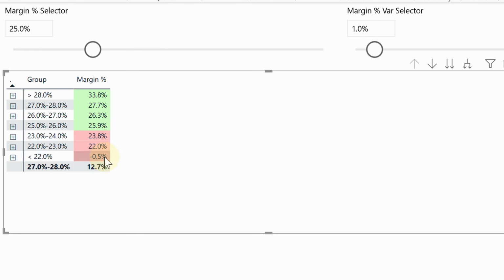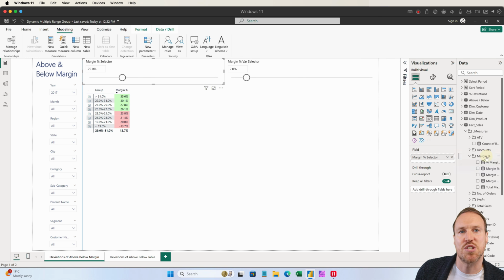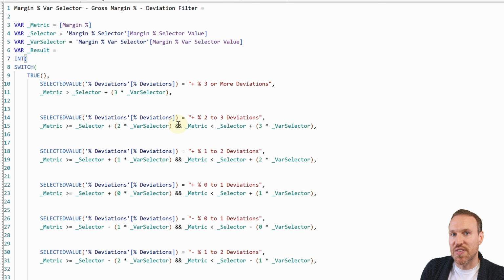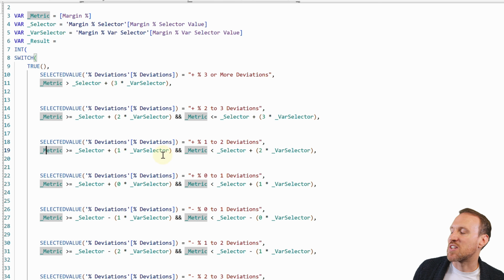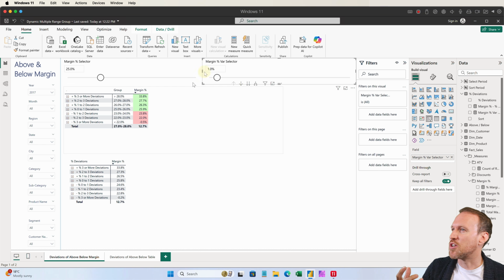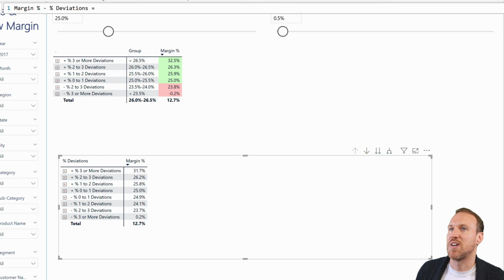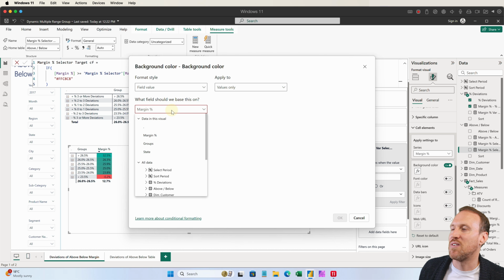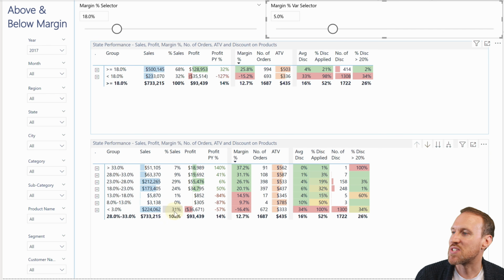How to create Dynamic Multiple Range Groups in Power BI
Creating bin / bucket groups and manually updating them can be a very time consuming task, even more so if the banding isn't known or changes all the time.

In this video I show you how to create dynamic groups using 2 sliders, one to set the mid point and the other to create deviations sized groups either side of the mid point, so users can select whatever bin / bucket range they want to group the data by.

📁 Dataset for Sales Data and file for original dim date table M code

00:00 - Intro
02:56 - Create numeric range parameters
04:48 - Create groups for your ranges
06:56 - Create a filter to apply to groups
16:17 - Create dynamic group names
21:44 - Create a conditional format for above & below
24:20 - Hide group total
25:06 - Adding additional metrics for insights